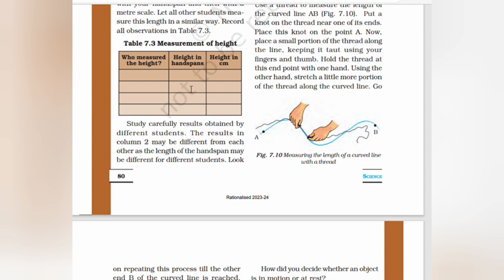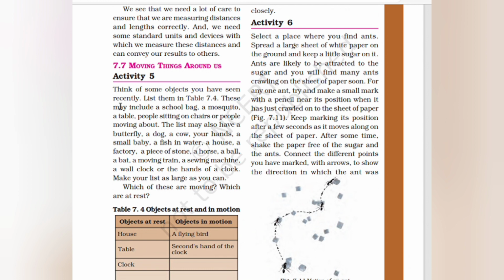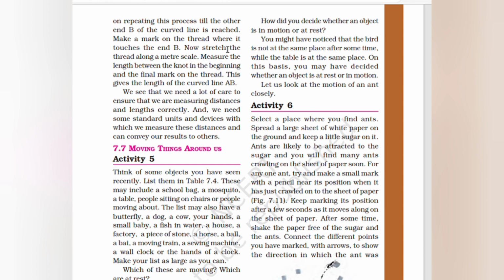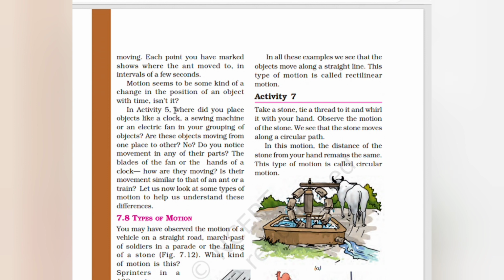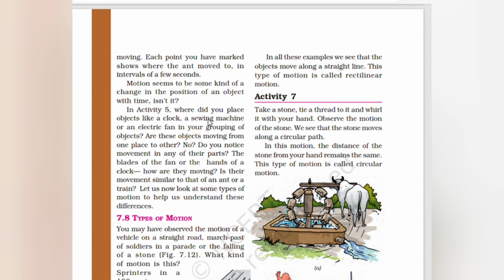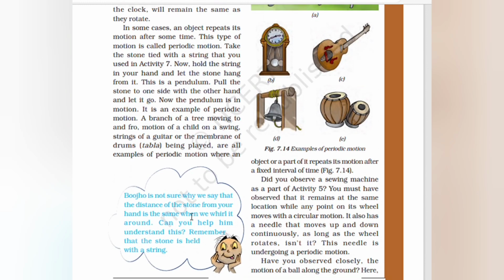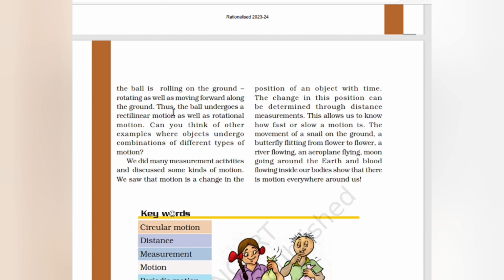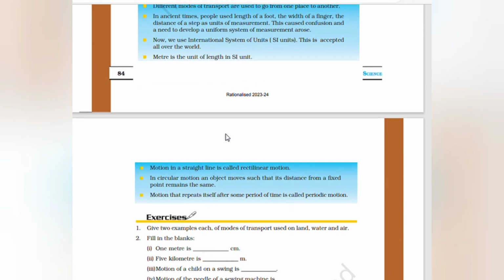CBSE /Class 6/EVS /Unit 7/Motion and Measurement of Distance /part 2/@teacherathome